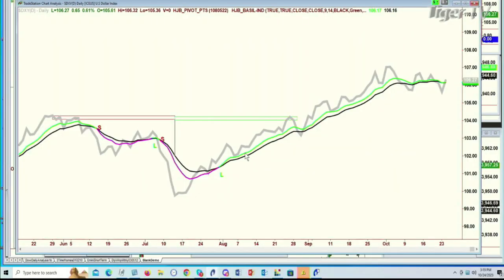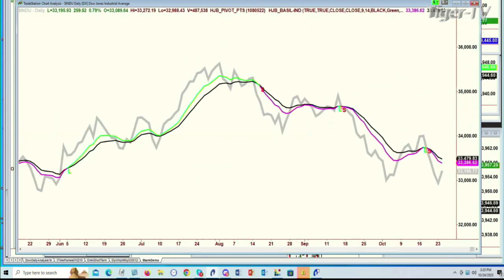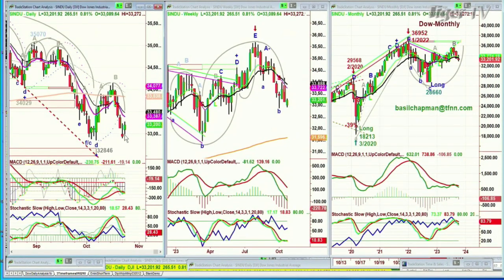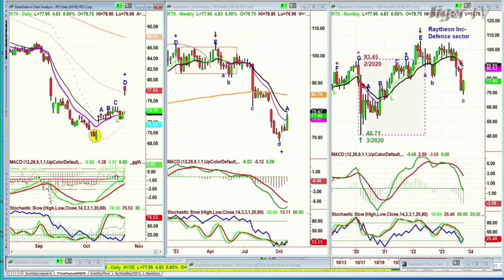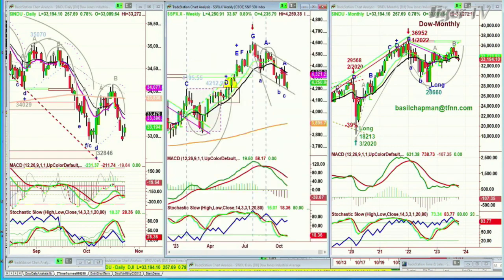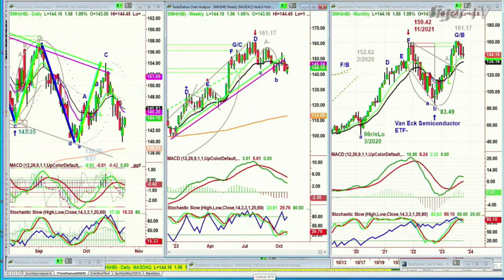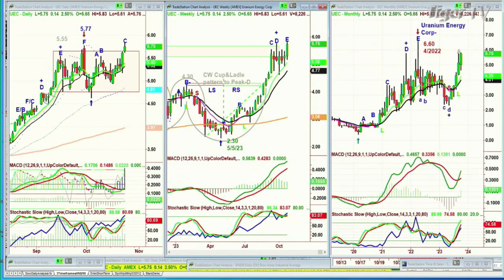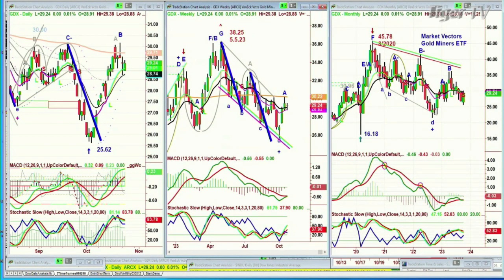October 24th Basil Chapman on the Tom O'Brien Show - 2023